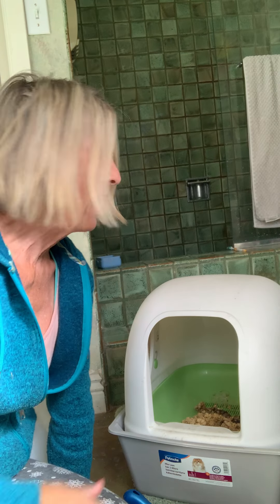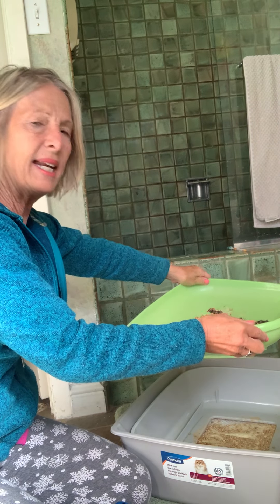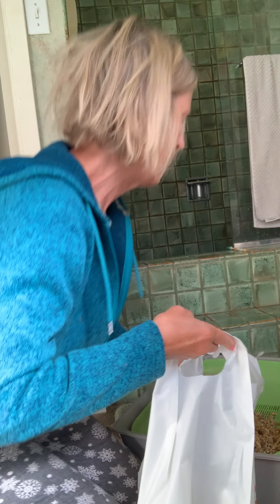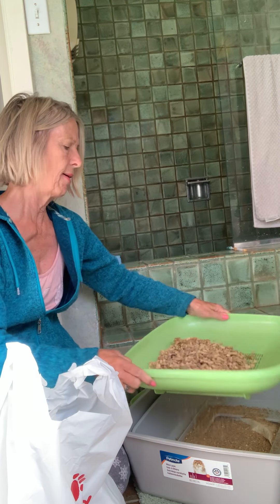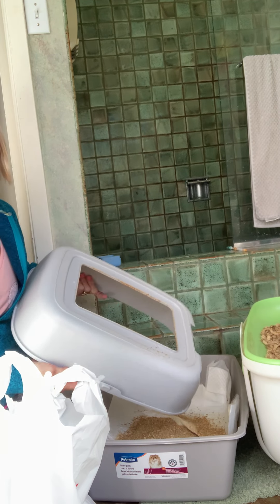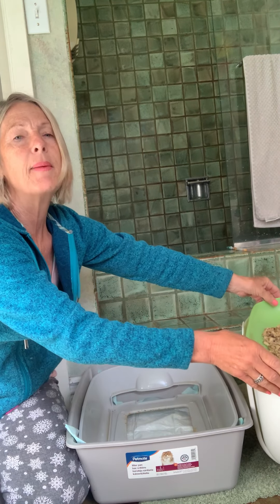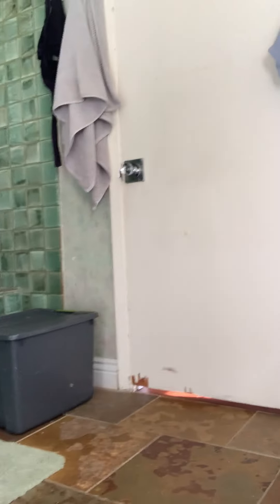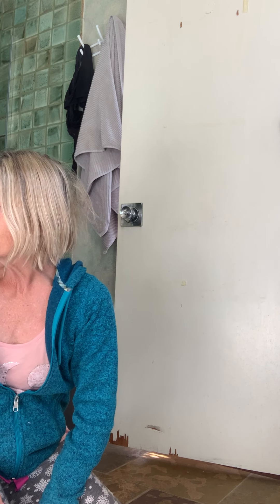Cat Litter System: Clean every 4-6 weeks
You are going to love this easy way to clean your litter box!
Simply add Pine Pellets, Breeze litter box, a puppy pad and a 24in plastic box for under the cat box.

Throw the pellets away from this system, buy kiln dried pine pellets (find in bulk online: cheap) and use instead (there's doesn't absorb urine) and use the tray for breakfast in bed with your kitties instead.